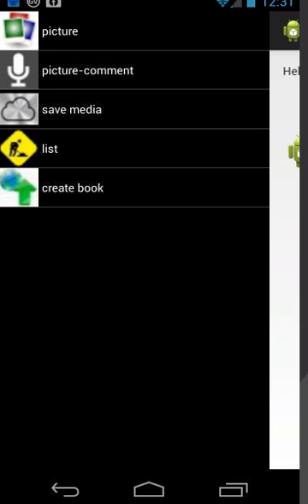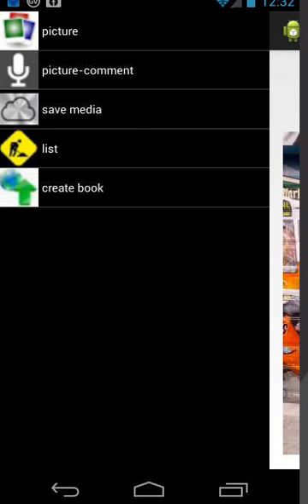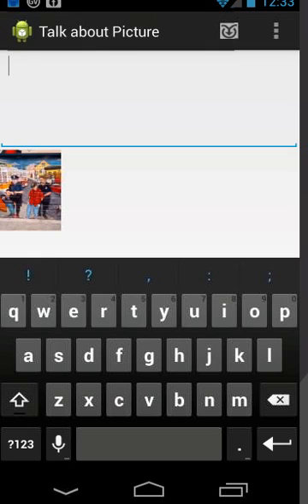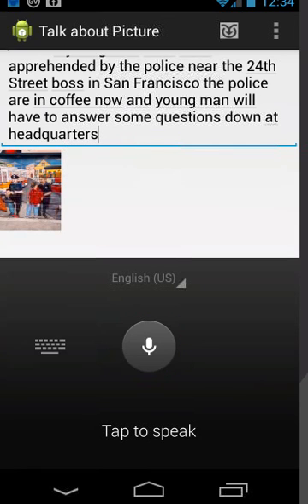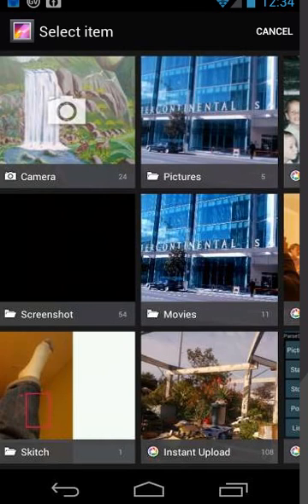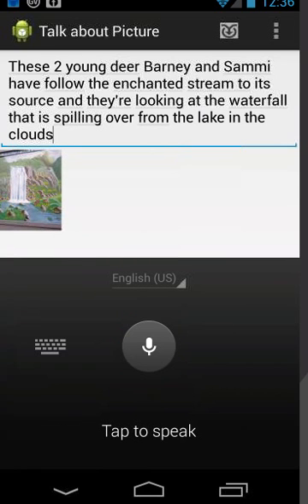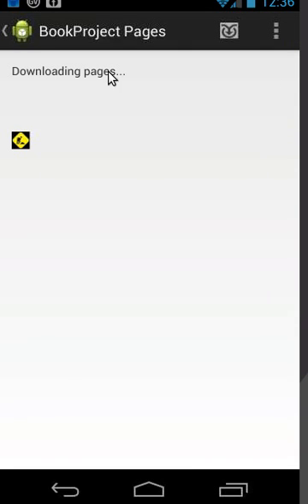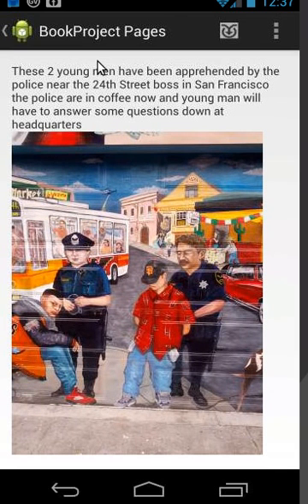new e-book creator , android app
Talk about a series of pictures while creating your own e-book using 4 easy steps. The app employs standard picture gallery features and real-time voice recognition to apply text to the pages of your book as you speak.